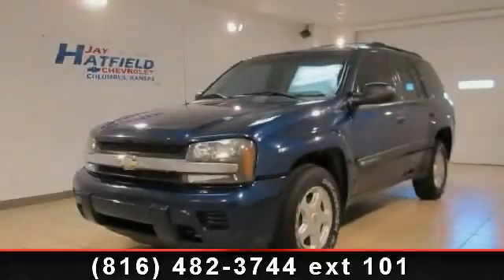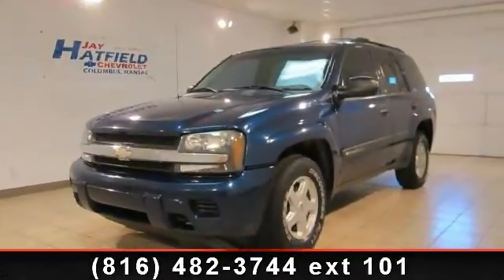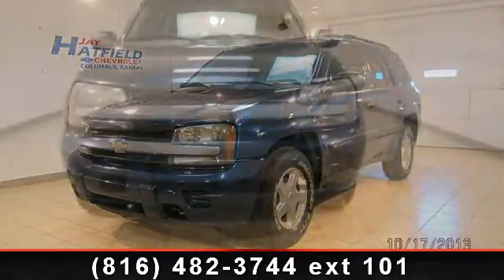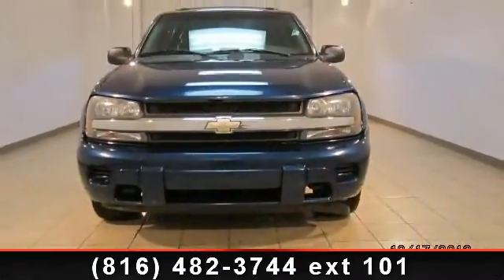2003 Chevrolet TrailBlazer - Jay Hatfield Certified Pre-Own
4WD. Come to the experts! All the right ingredients! Don't pay too much for the superb-looking SUV you want...Come on down and take a look at this handsome 2003 Chevrolet TrailBlazer. Sometimes the fun doesn't begin until the pavement ends, which helps make the off-road ability of this TrailBlazer LS so appealing. This TrailBlazer is nicely equipped with features such as 4WD. New Car Test Drive said it had "...a stunning new engine, stiffer and lighter chassis, sophisticated suspension, powerful brakes and impressive details..." Contact our friendly sales staff for more info!